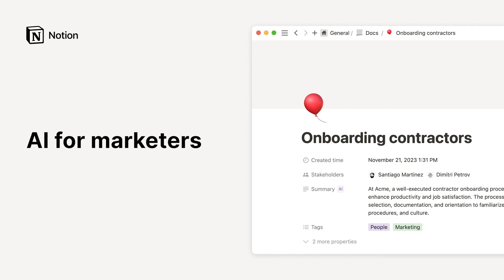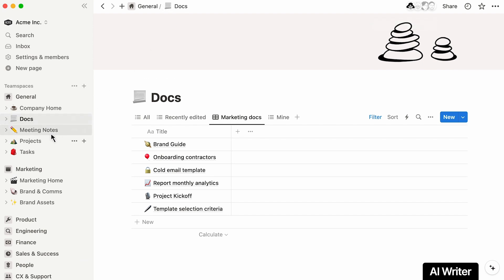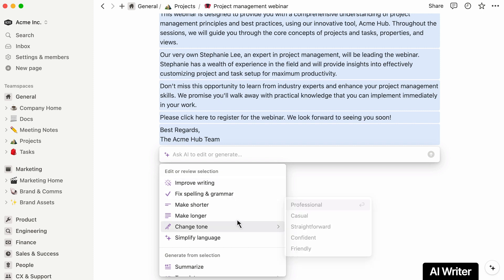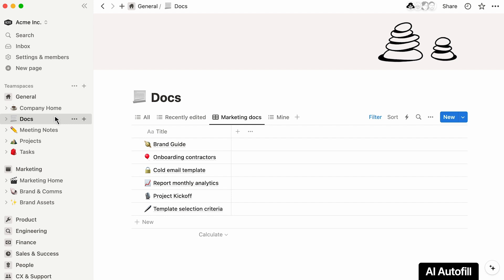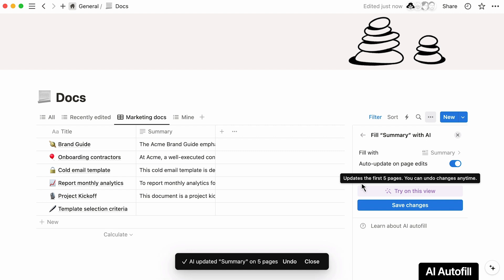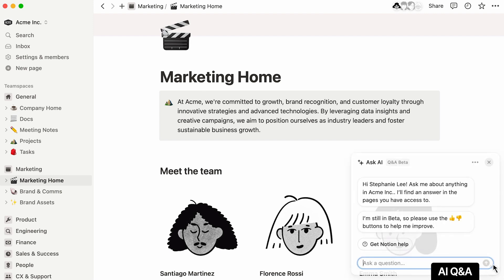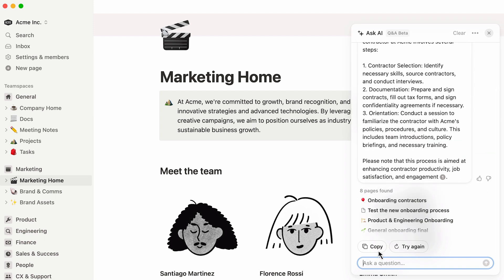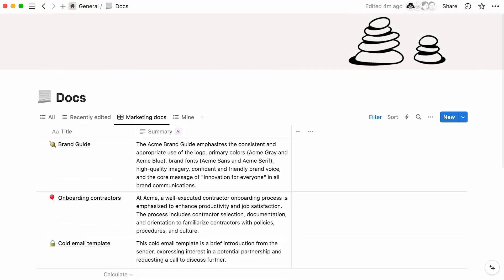Notion at Work: AI for marketers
Notion AI simplifies your work as a marketer by writing brand new pages for you, extracting key insights from database pages, and quickly showing you the information you need.